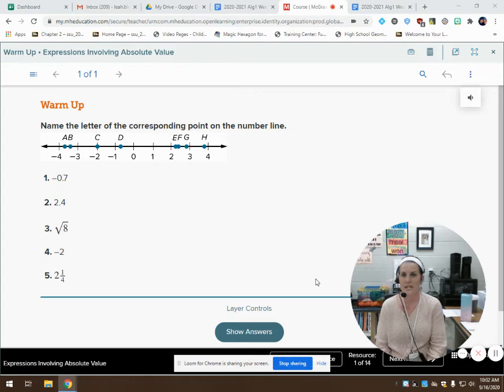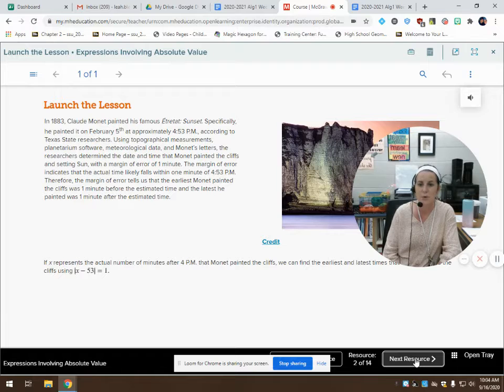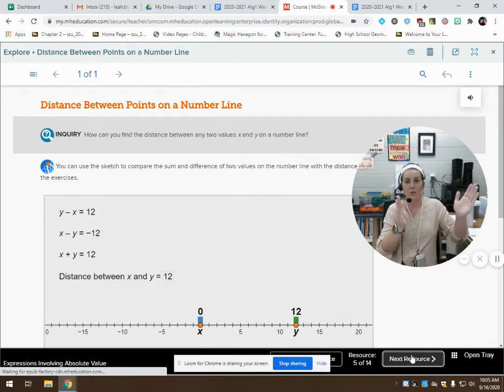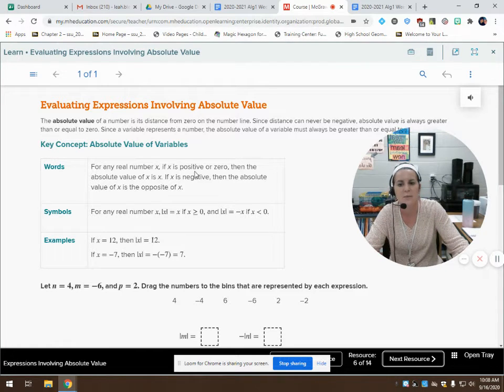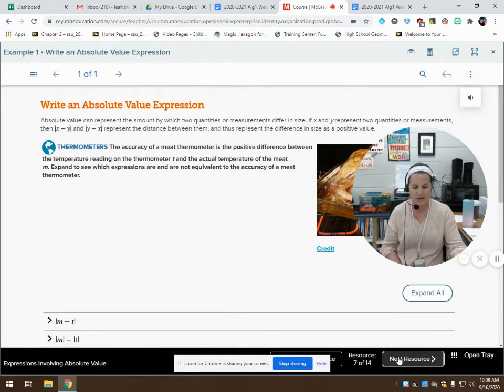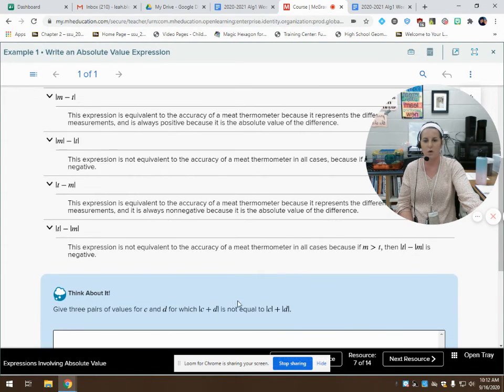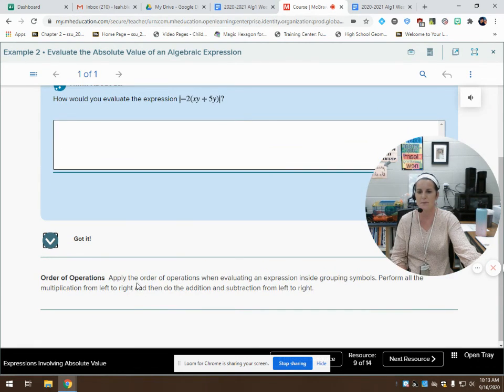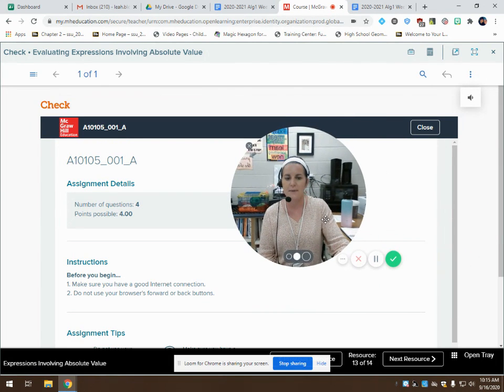Algebra One Lesson 1-5 Expressions Involving Absolute Values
Standard A.SSE.1